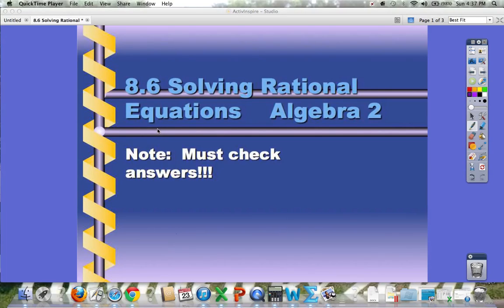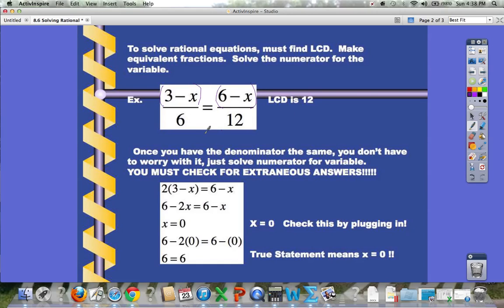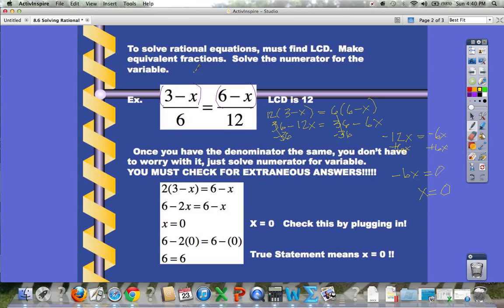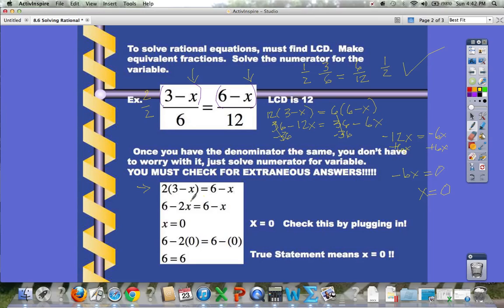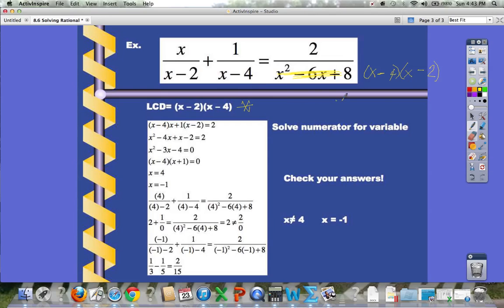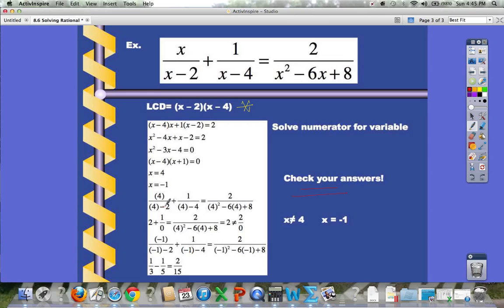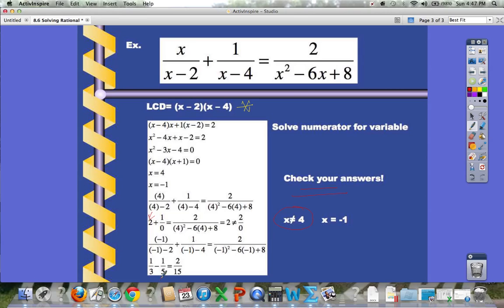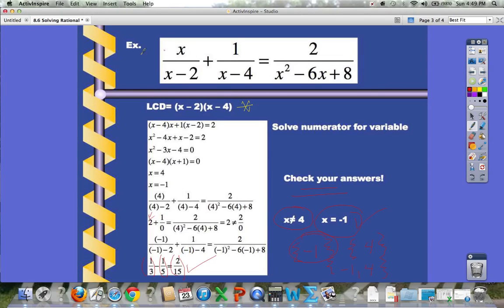8 6 Solving Rational Equations Algebra 2